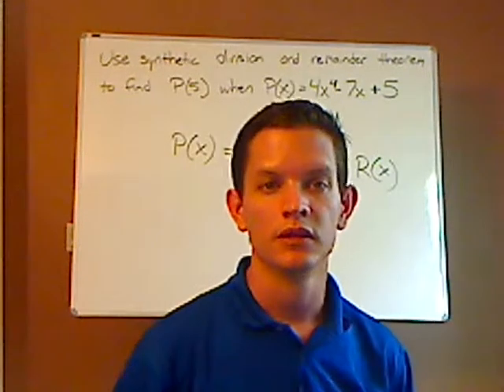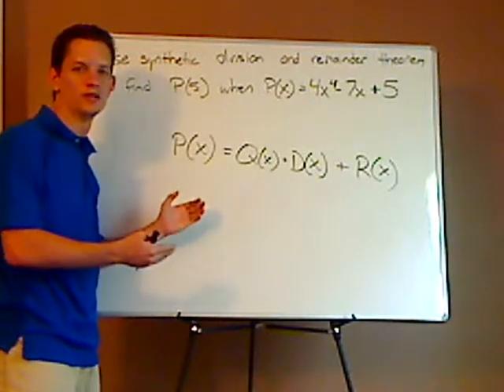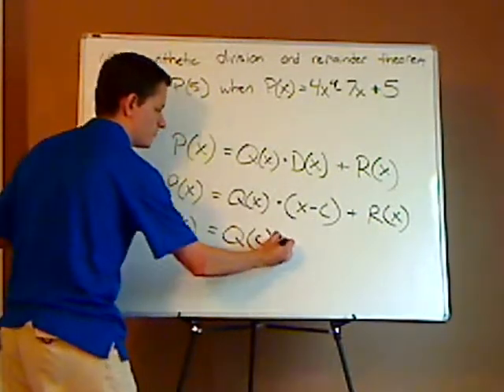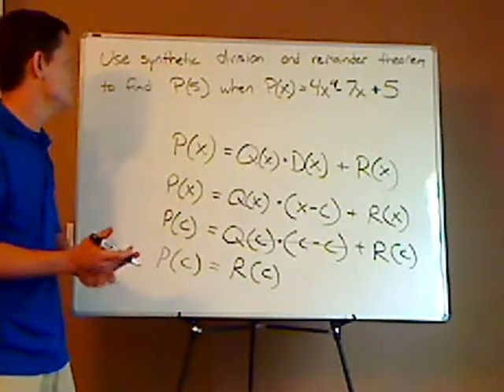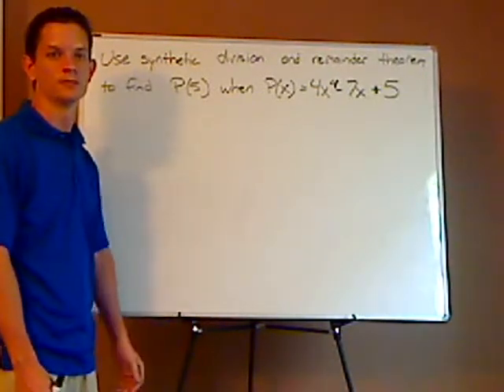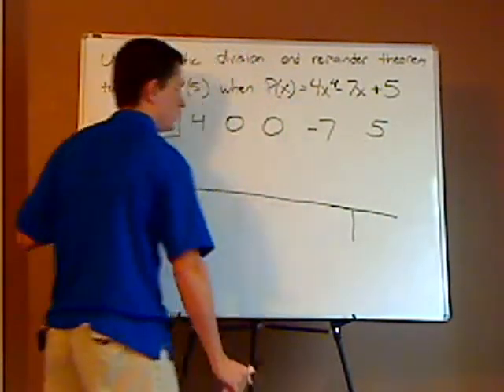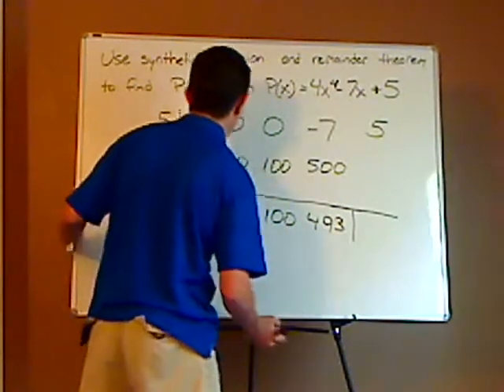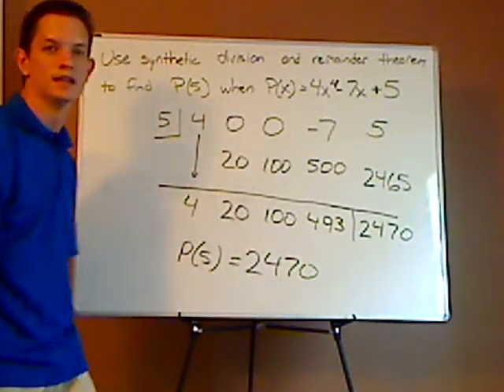algebra - polynomials - using remainder theorem - example 1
An example of solving a polynomial using synthetic division and the remainder theorem.